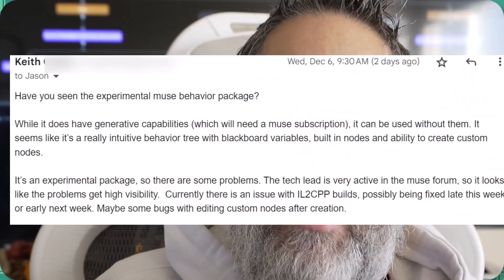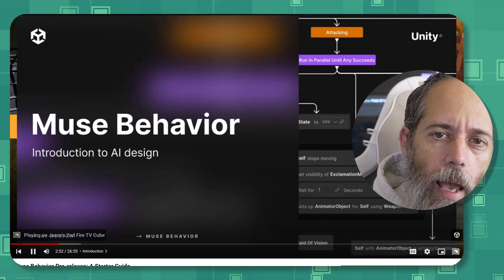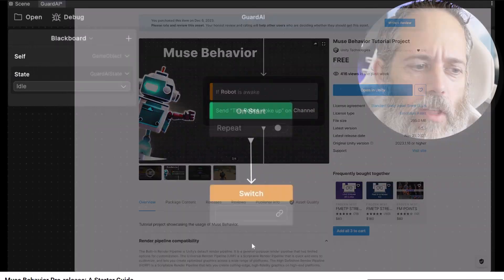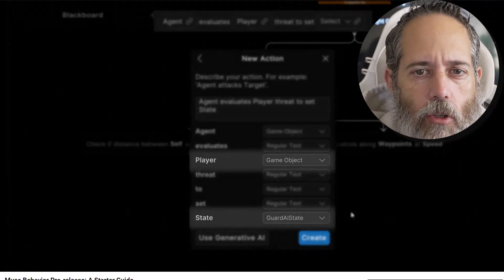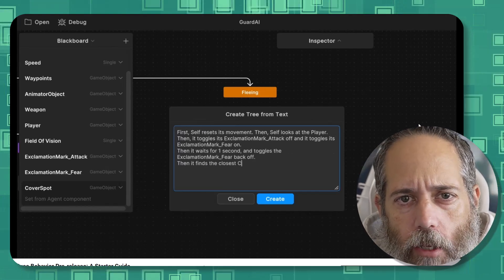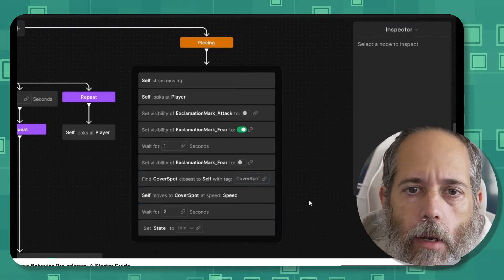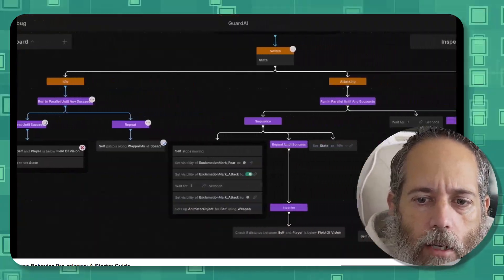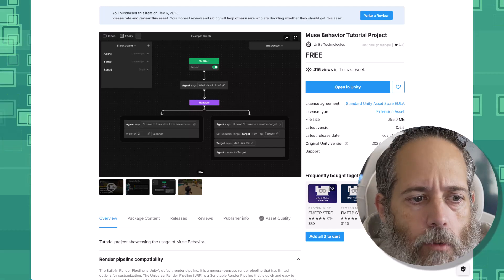Secret AI System You Haven't Seen (for GameDevs)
- 2023 Multiplayer Mastery Course - Open NOW!